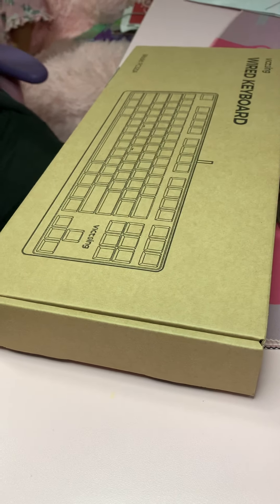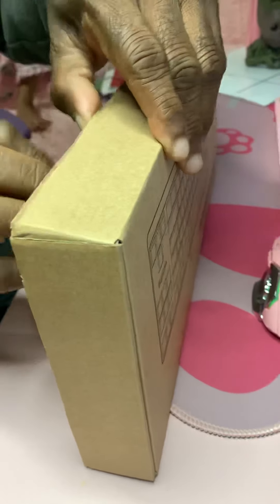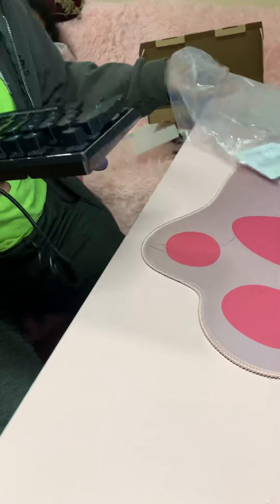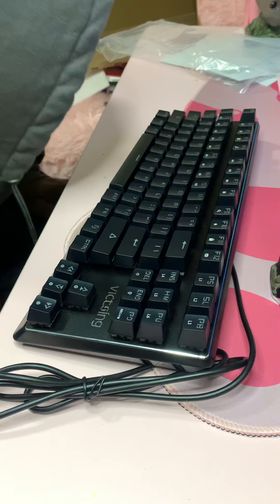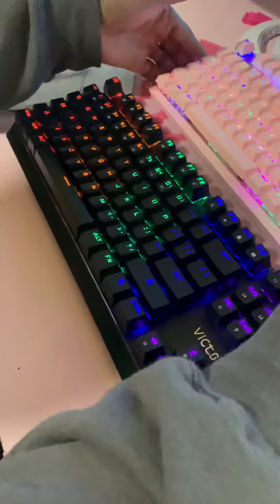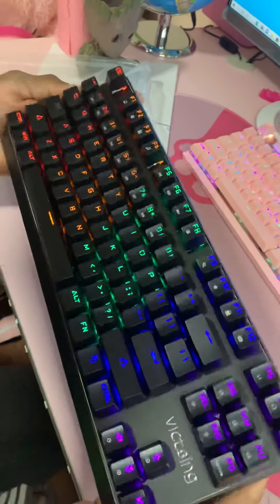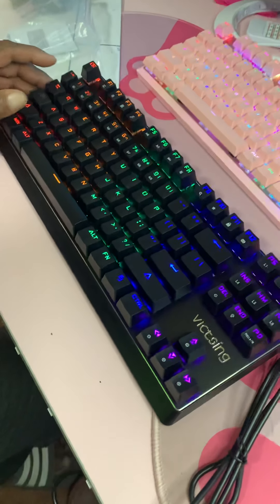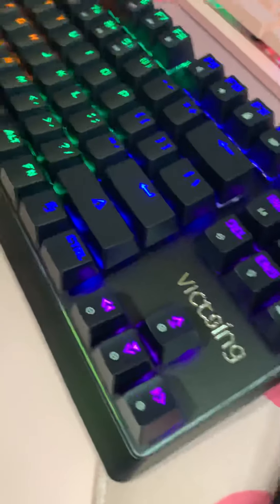VictSing TKL mechanical keyboard, gaming keyboard with Metal Rim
Sleek Metal Mechanical Keyboard】The mechanical gaming keyboard is crafted with exquisite and tight metal panel, making it a stylish look. The unique metal logo and rim shine like a silvery diamond necklace in the light, letting you fall in love with this enchanting mechanical keyboard inadvertently.
【Enhanced Backlit Gaming Keyboard】This mechanical keyboard has 6 special gaming backlights (ACT/RTS/FPS/SPG/MOBA/RAC), 24 customized backlight effects, 5 adjustable brightness and 5-level speed. Help create an immersive atmosphere and bring you into a virtual game world rather than in a dull room.